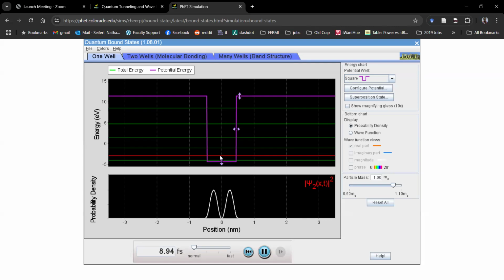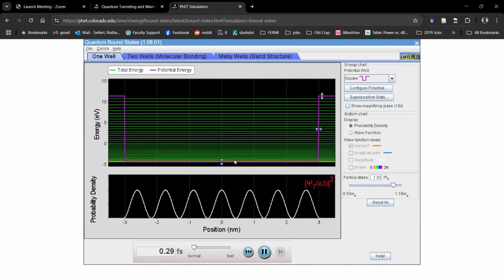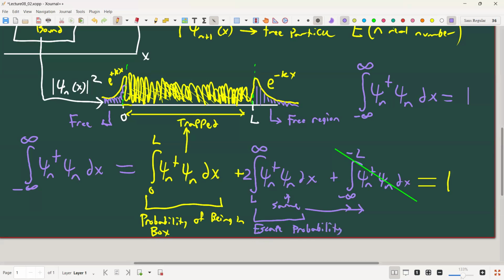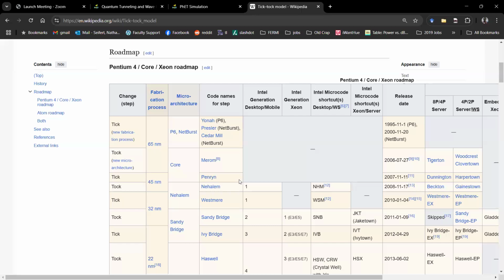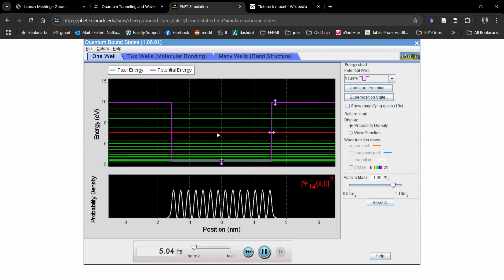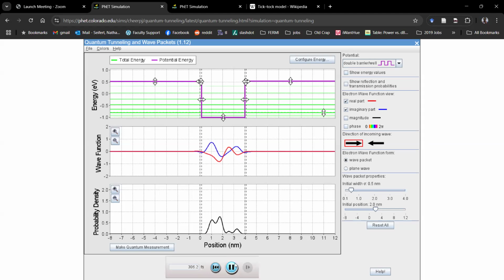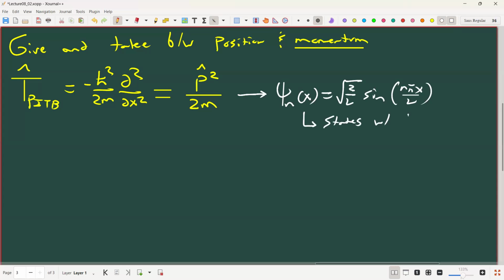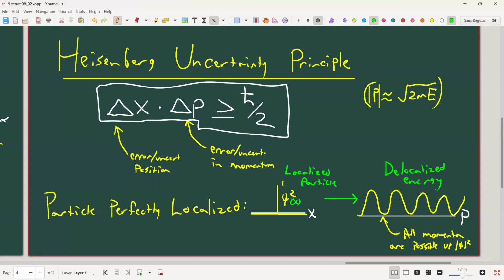Lecture 7 - Wavepackets & Uncertainty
CHEM 3332-02 (Spring 2025) -- Lecture 7: Wavepackets & Uncertainty